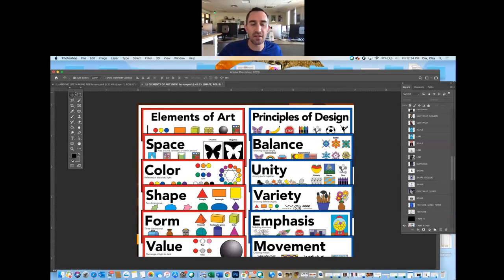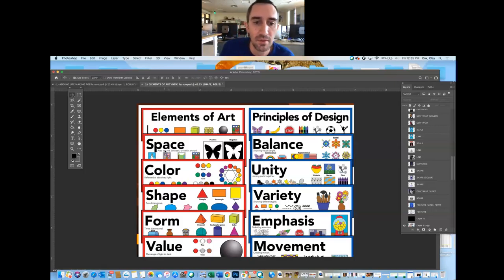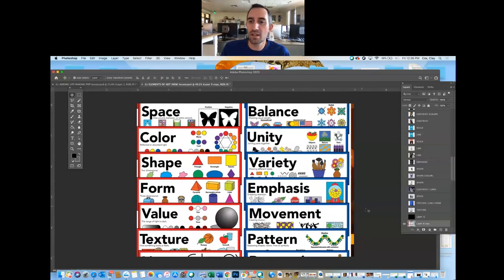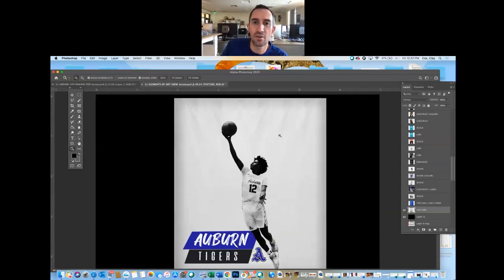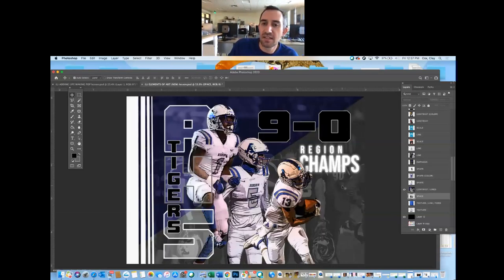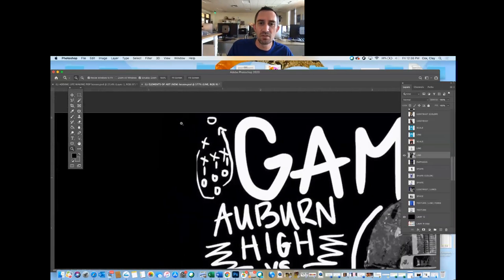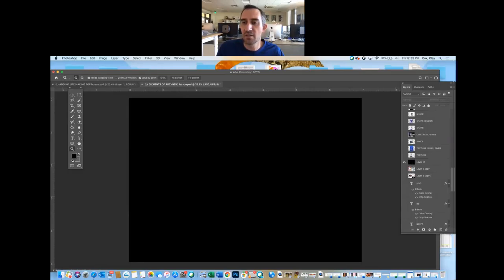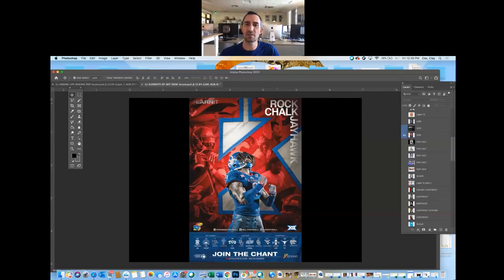HOW OUR AUBURN HIGH STUDENTS USE THE ELEMENTS OF ART IN PHOTOSHOP - photoshop's dad